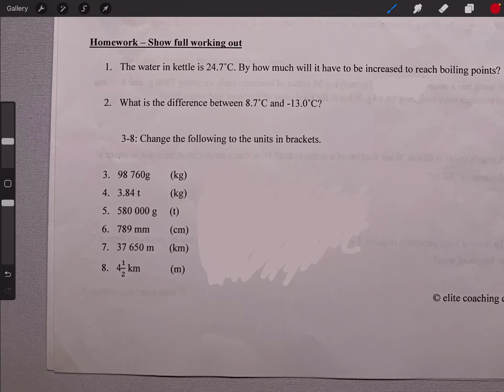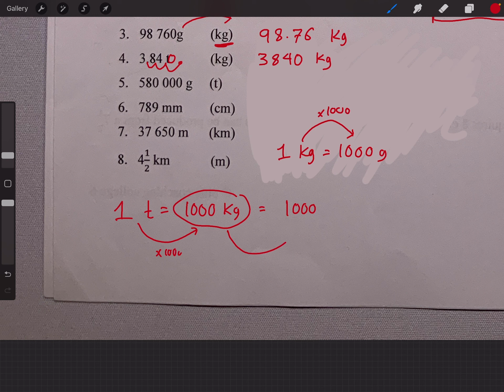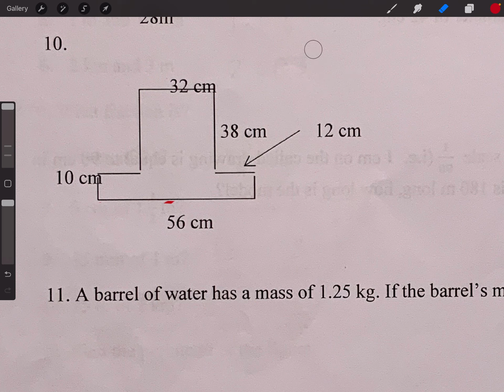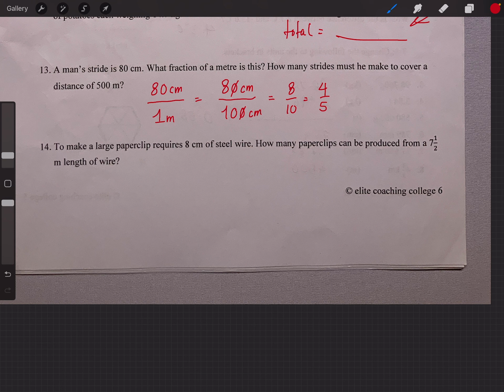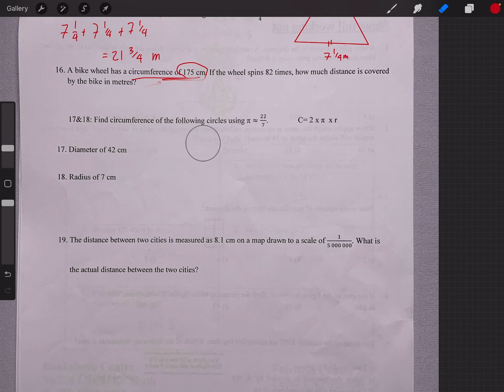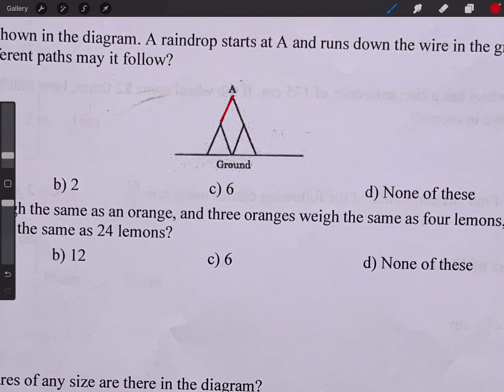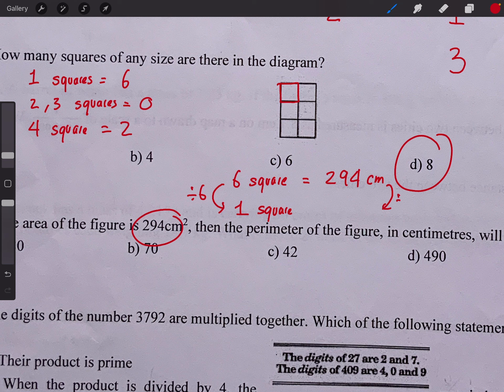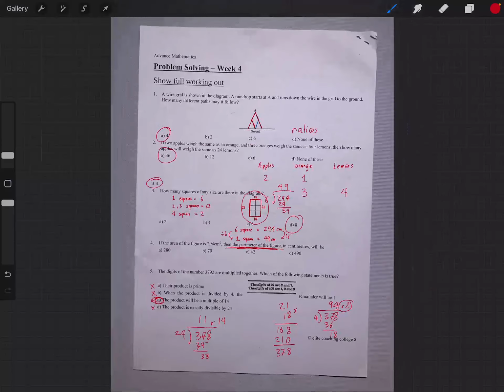Year 6 - Term 1 - Week 4